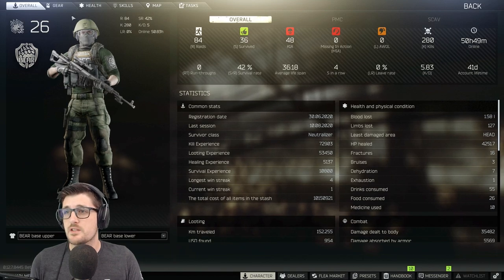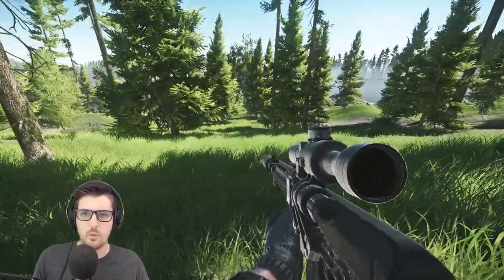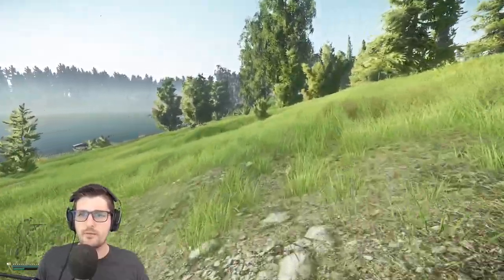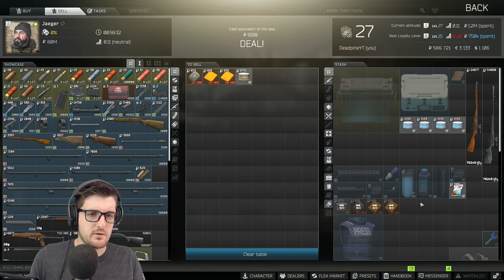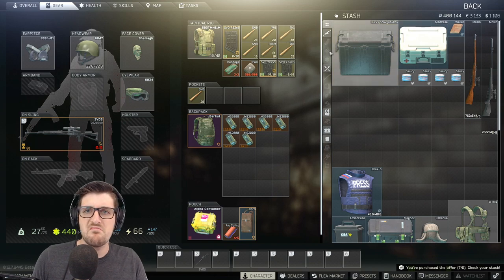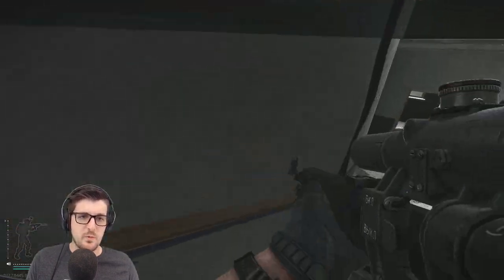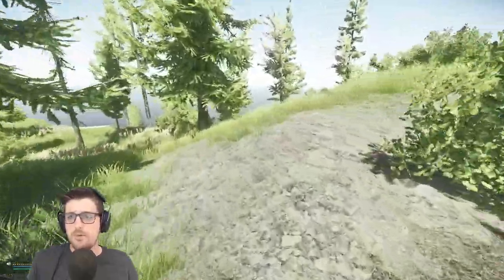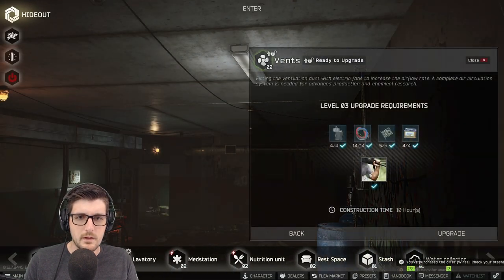Escaping Tarkov Ep34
No Cuts, No Edits, Just Tarkov!
Welcome to the Escaping Tarkov series!